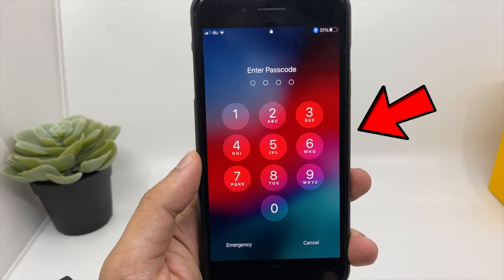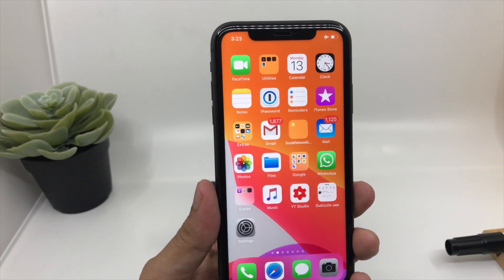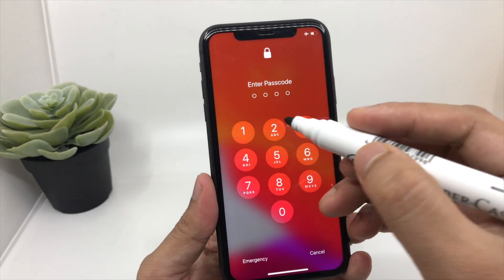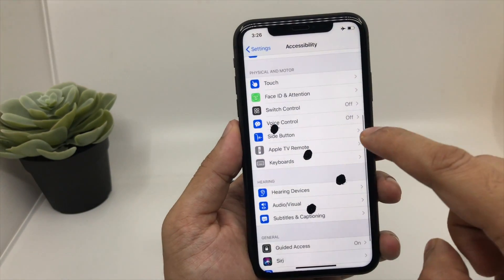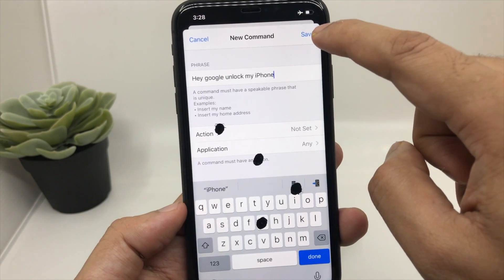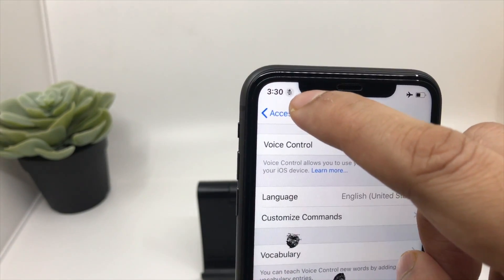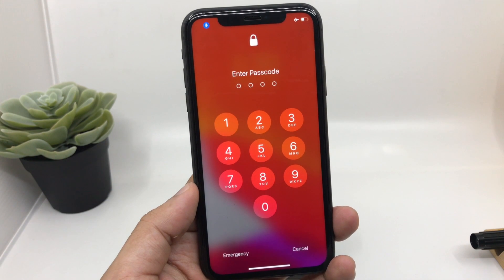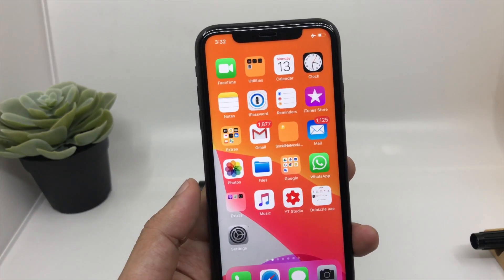How to Unlock iPhone with Voice | "Ok Google unlock my iPhone"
You can also try PassFab iPhone Unlocker Unlock iPhone screen passcode & Apple ID & screen time passcode & MDM lock in minutes! Fully compatible with iPhone SE 3, iPhone 13 and iOS 15.

This video is about iphone Unlock by voice command

Shot on iPhone 12 ➜

MY CAMERA GEAR Amazon Links Below 🔻🔻
👉🏼Main Camera
👉🏼Secondary Camera
👉🏼Camera lens
👉🏼Camera lens
👉🏼Main Microphone
👉🏼Shotgun Microphone
👉🏼Secondary Microphone
👉🏼Work Laptop
👉🏼Backup Camera Mobile